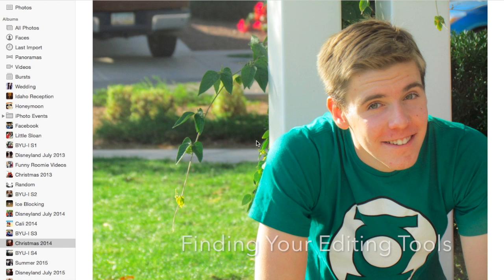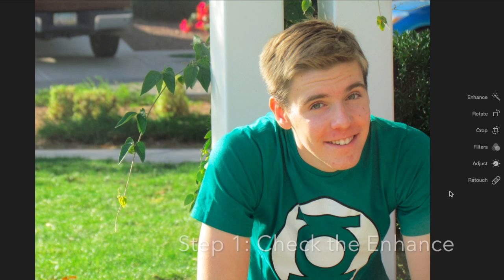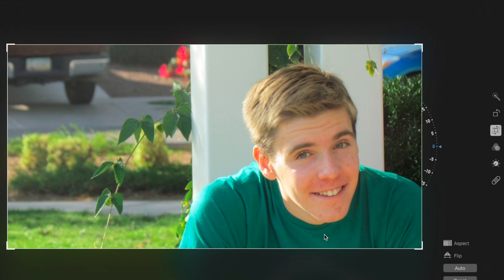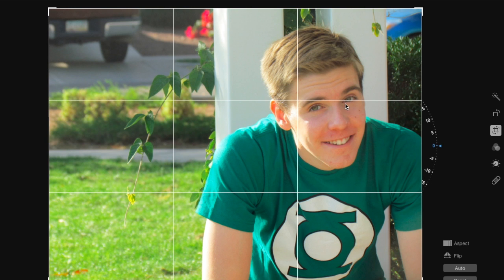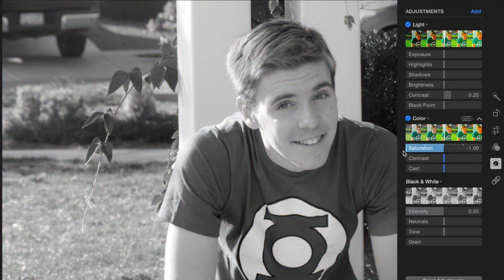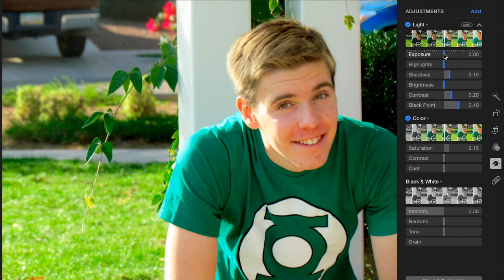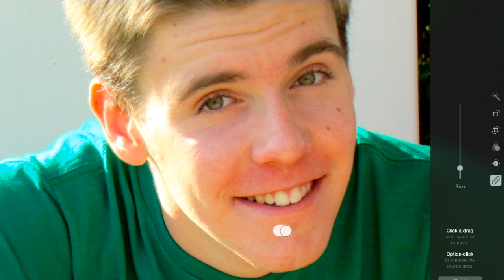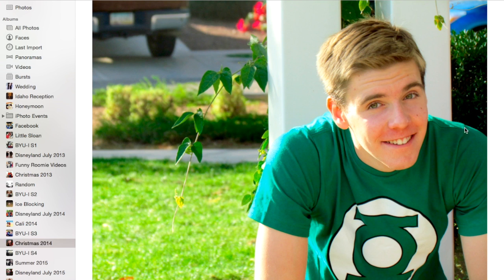Editing with Apple's Photos App Tutorial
Learn how you can make your photos better, more vibrant, and more professional looking with just five simple editing steps in Apple's Photos App.